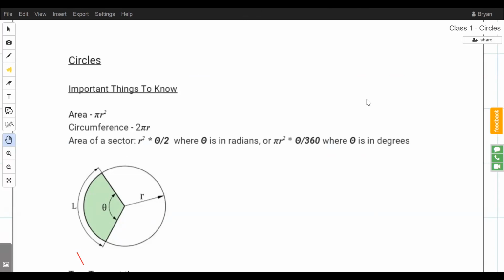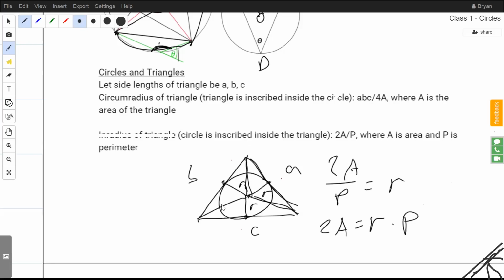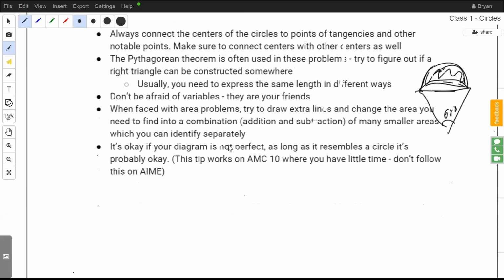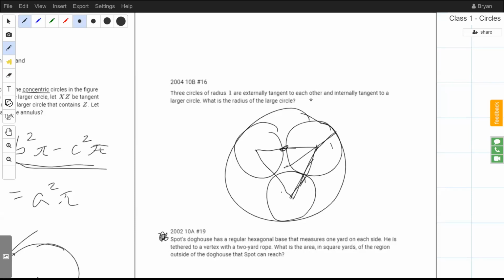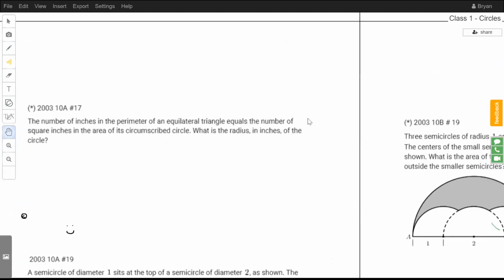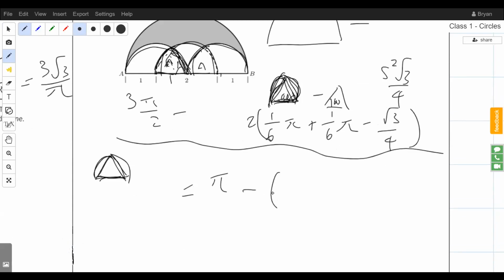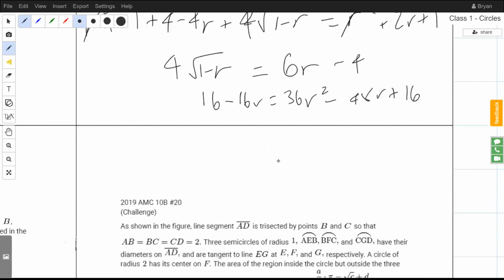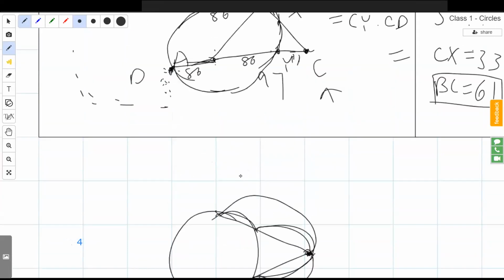Circles: Intermediate Contest Math 7/5/20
Alphademic Learning tutor Bryan Zhang teaches "Circles" in his 1st Intermediate Contest Math class.